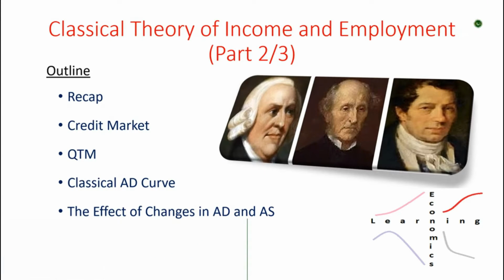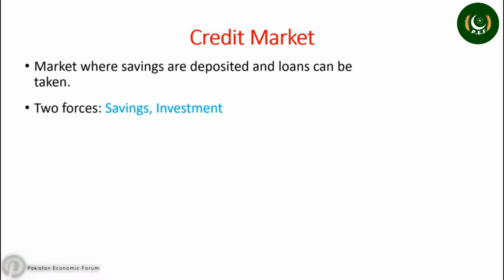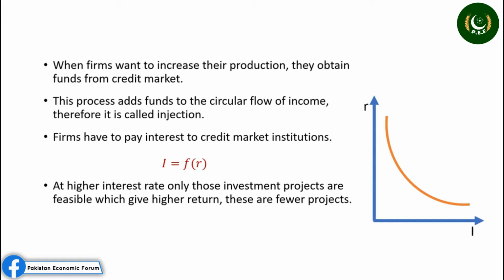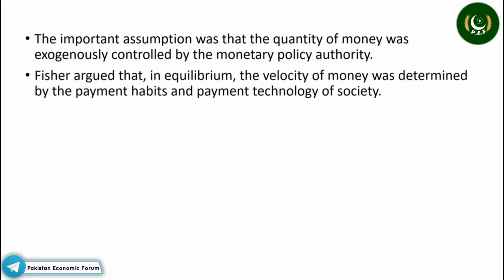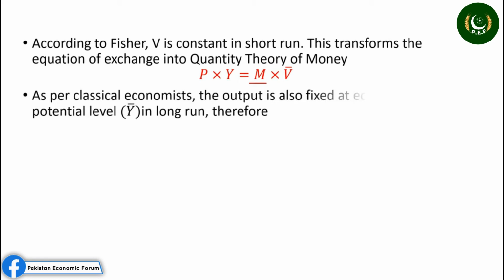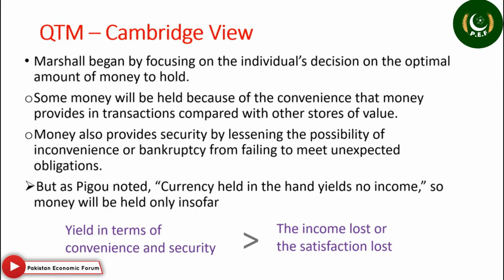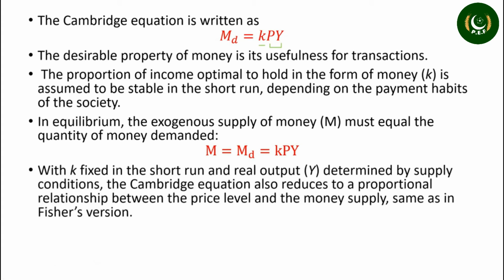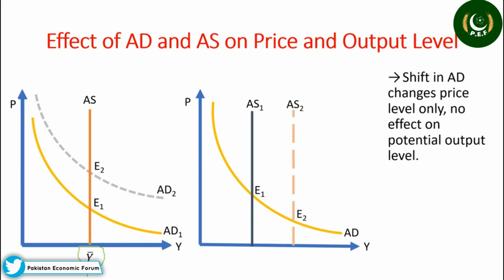Classical Theory of Income Part 2 | PhD Scholar Muhammad Nadeem Sarwar | Pakistan Economic Forum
Classical Theory of Income and Employment Part 2 - Quantity Theory of Money | PhD Scholar Muhammad Nadeem Sarwar | Pakistan Economic Forum

In this lecture we continue our discussion on classical theory of income and employment and  ow according to classical economists, the level of income and talk about Credit Market, Quantity Theory of Money, Classical Aggregate Demand Curve and the effect on price and output because of changes in AD and AS.

Basic Macroeconomics.